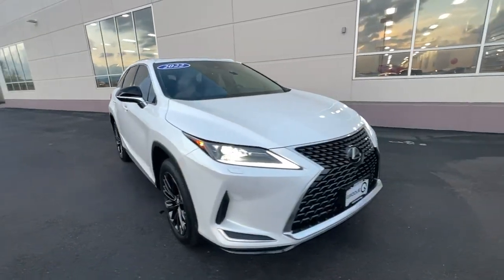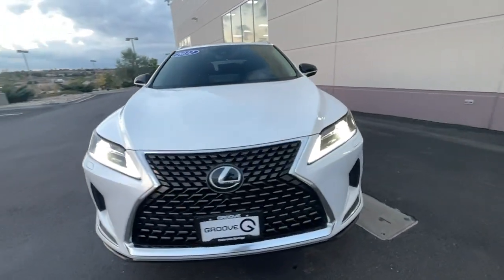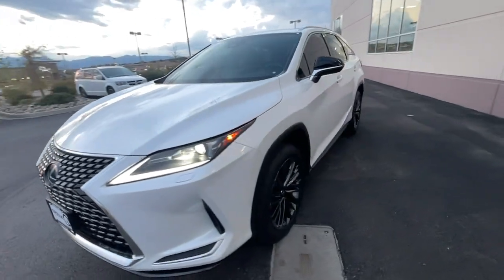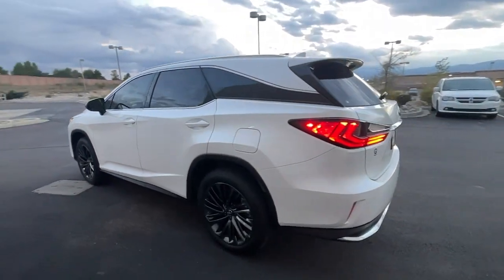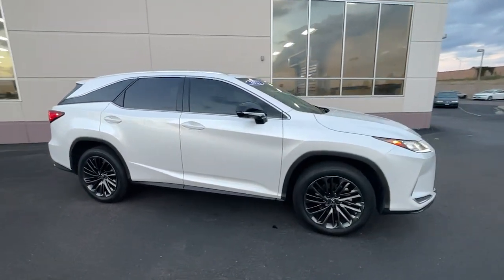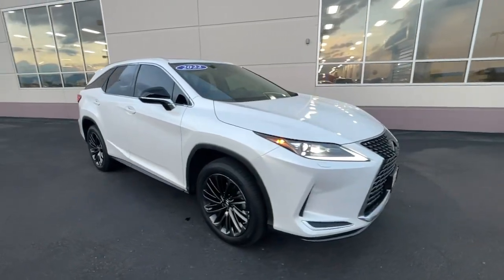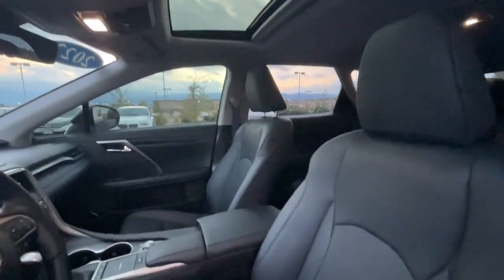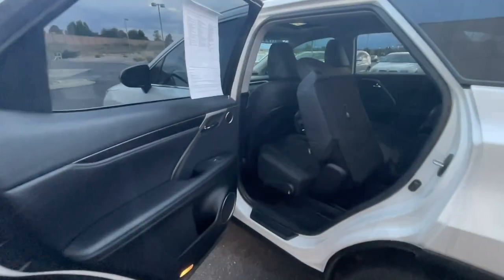2022 Lexus RX Southern Colorado, Colorado Springs, El Paso County, Colorado, PowersAutoPark DH321165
Eminent White Pearl Used 2022 Lexus RX 350L available in Southern Colorado at Freedom Honda. Servicing the Colorado Springs, El Paso County, Colorado, PowersAutoPark area.

Groove Honda
4955 New Car Drive

CARFAX One-Owner. Clean CARFAX. Eminent White Pearl 2022 Lexus RX 350L AWD 8-Speed Automatic 3.5L V6 DOHC 24V Backup Camera Bluetooth Leather Seats Navigation System Sunroof/Moonroof RX 350L AWD.brbrbrGroove Honda - Find Your Drive : Home of Honda Care NEW Honda CERTIFIED Honda used Honda for sale. USAA Dealer.